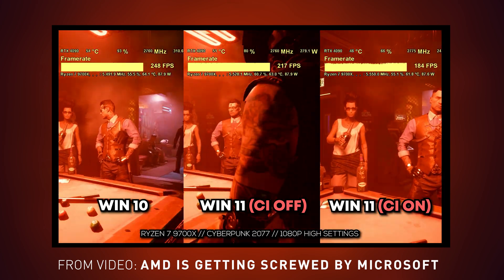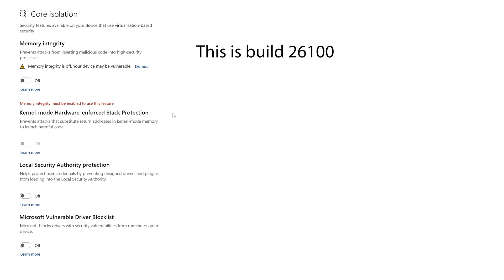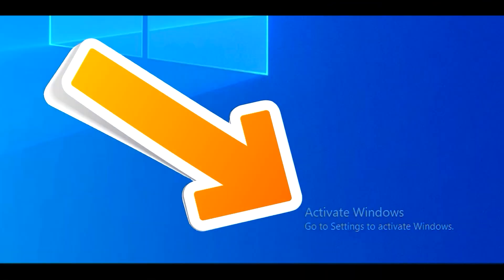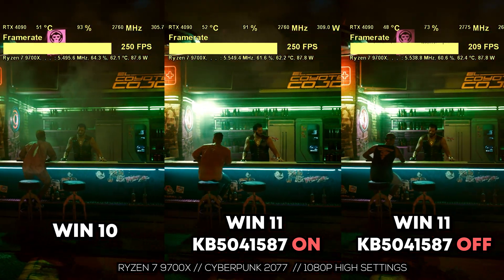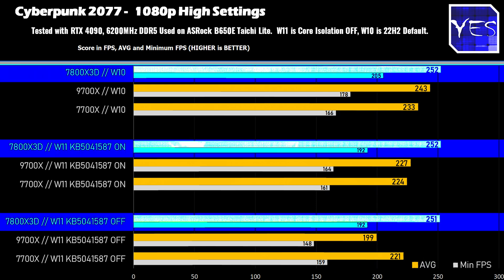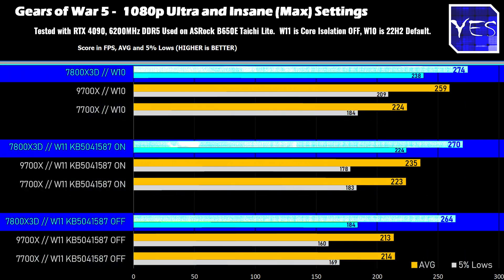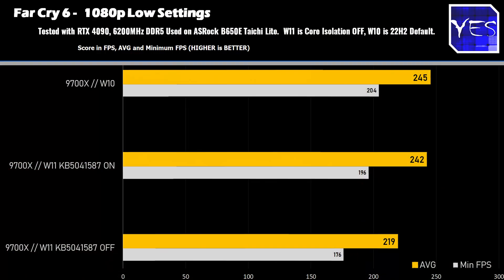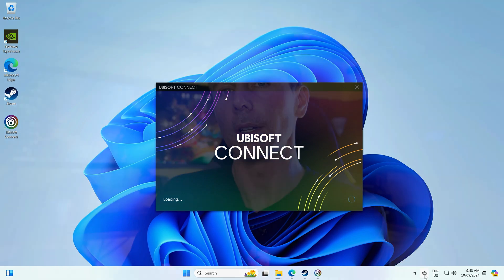The AMD Screwing is UNIVERSAL - Windows 10 vs 11 (Part 2)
When it comes to the Ryzen 7 9700X vs 7700X and 7800X3D, the amount of screwing AMD faced was universal, not just from Microsoft, but also from their own marketing and independent outlets it seems.  Though let's take a look in today's part 2 video (part 1 is to check what the KB5041587 Patch does specifically to the scheduler on Windows 11, which from my testing is inferior to Windows 10 for AMD Ryzen CPUs.

Chapters:
00:00 The untold story of Windows 11, KB5041587 and trusty Windows 10.
04:17 benchmarks at 1080p over 6 games, Cyberpunk 2077, Gears 5, Age of Mythology Retold, Far Cry 6, Hogwarts Legacy and Baldur's Gate 3.
08:30 Thoughts on Windows 11, the scheduler, AMD, Microsoft and the whole rush culture that has been brought into tech.